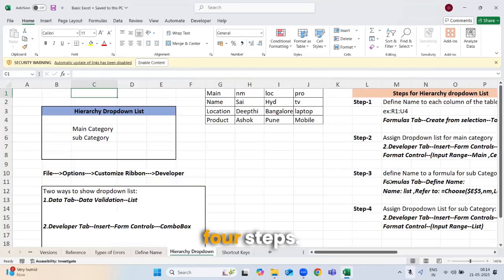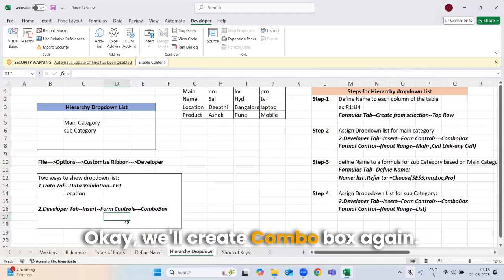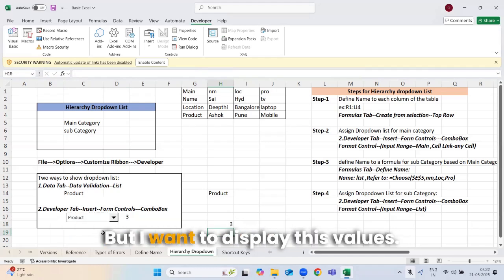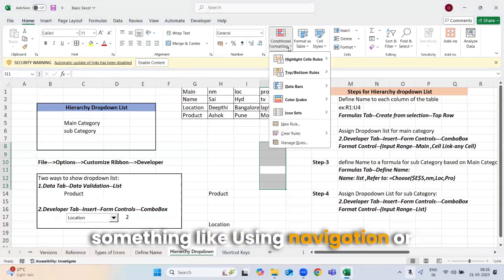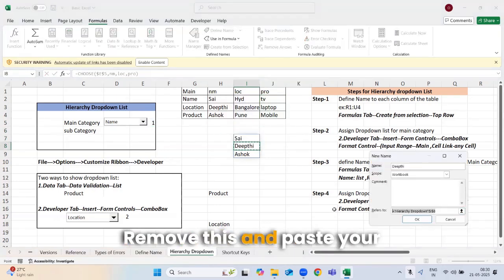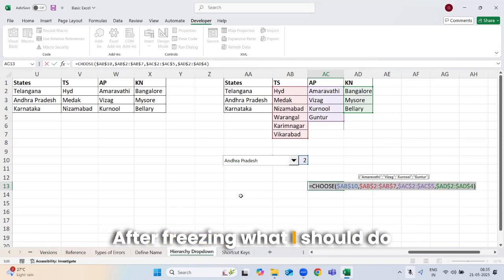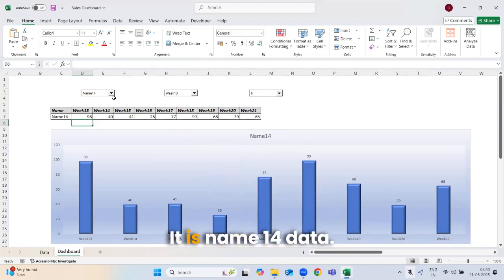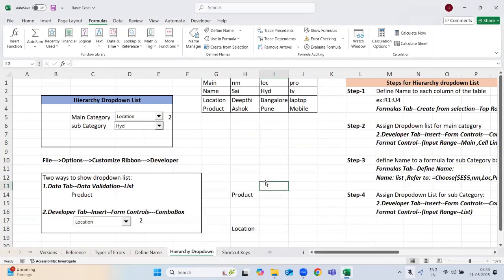Excel Data Validation & Combo Box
Data Validation & Combo Box